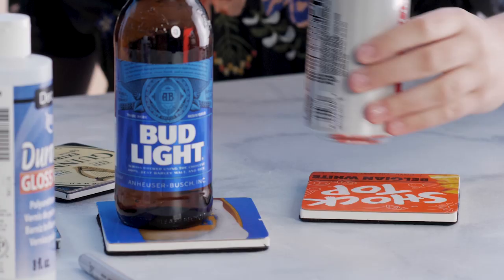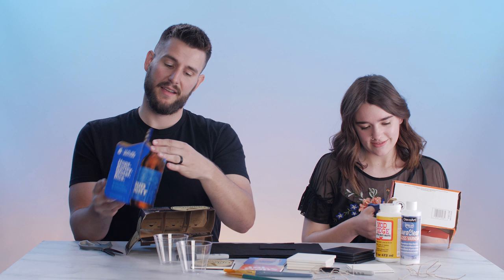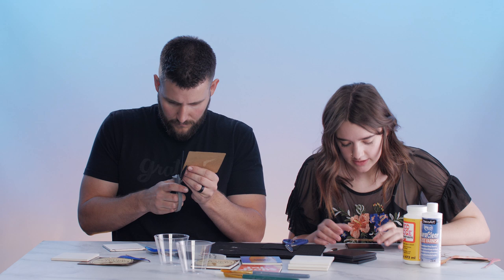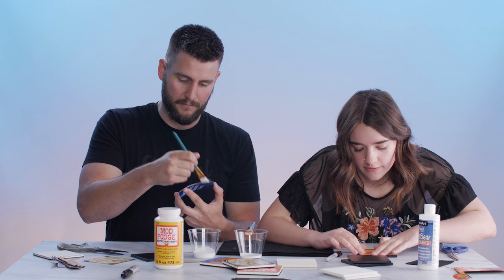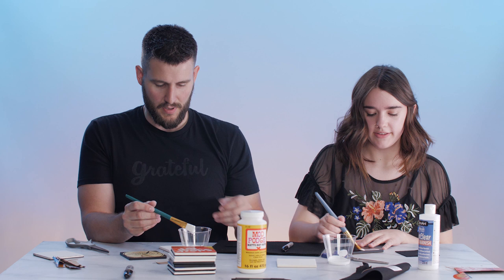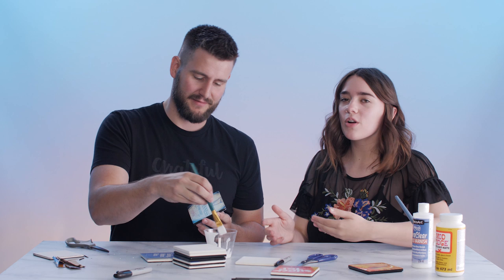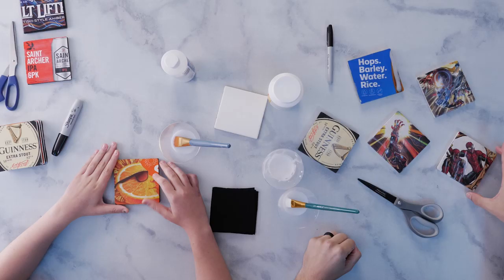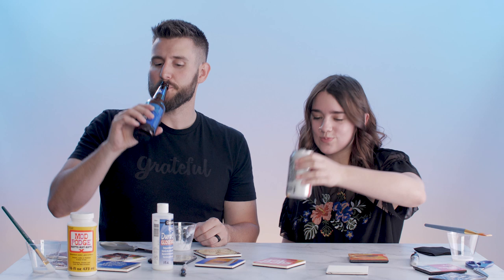DIY Custom Coasters are the Perfect Gift for Beer-Lovers | GRATEFUL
Step aside, store-bought coasters, there’s a new coaster in town and he’s not basic.

Made from ceramic tiles and cardboard beer packaging, this simple craft requires minimal supplies and yields a rewarding outcome. Even better, custom beer coasters make great gifts for beer-lovers for any holiday.

» Grateful is a team of creators & friends exploring everyday curiosities in the pursuit of bringing more joy to life. We don't have all the answers but we ask all the questions to help people discover what it means to live a bold, colorful & grateful life.